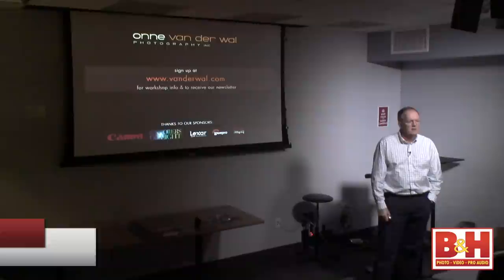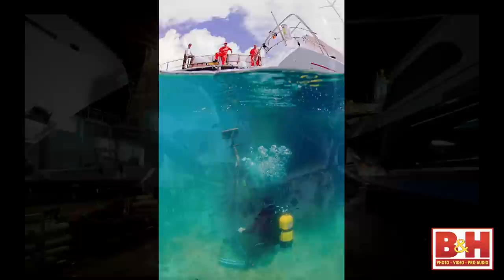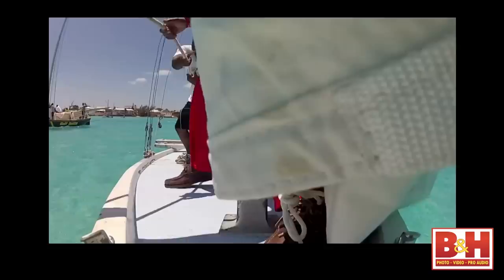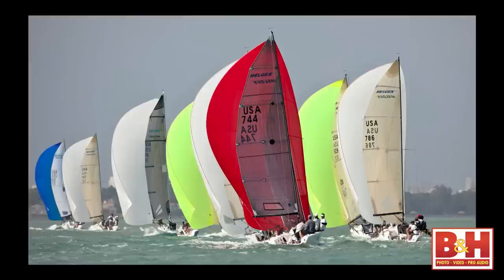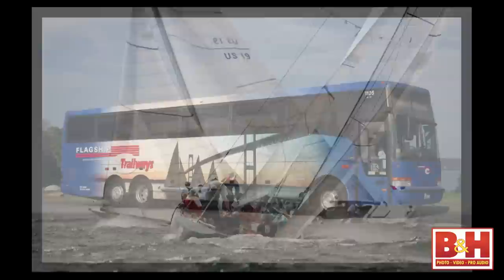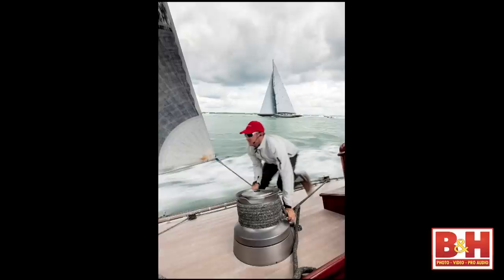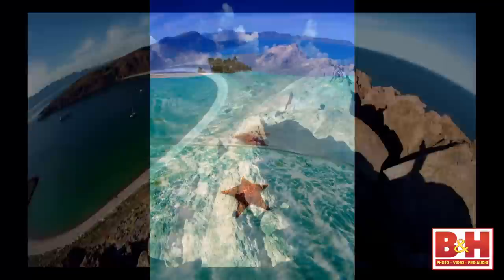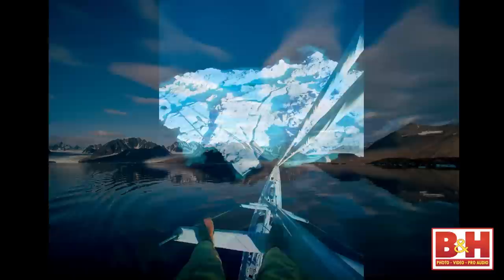Salty Pixels - A Guide to Nautical Photography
** Click the show more button below for more info and links**

Join renowned sailing and nautical photographer and Canon Explorer of Light, Onne van der Wal, as he takes you on a salty voyage through his photographic works. Onne shoots around the globe taking full advantage of our water logged planet, capturing harbors, beaches, regattas and coastal scenes that make landlubbers and "yachties" alike yearn for a life (or at least a vacation!) at sea. Revered for his witty and enlightening presentations, Onne gives you an inside look at what it takes to shoot in the salt and waves and how to make the best pictures in a salty situation without donating your camera gear to Poseidon. Sharing stills and video clips as well as tips and tricks, Onne's lecture is sure to delight photographers, mariners and admirers of the sea.